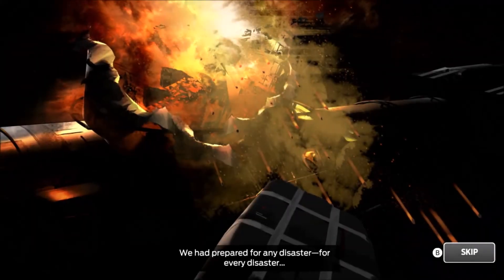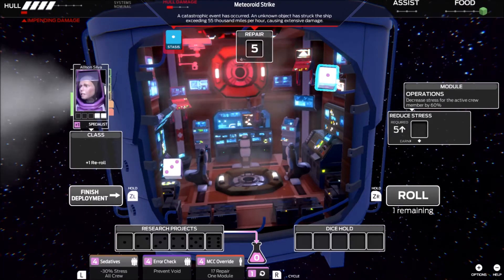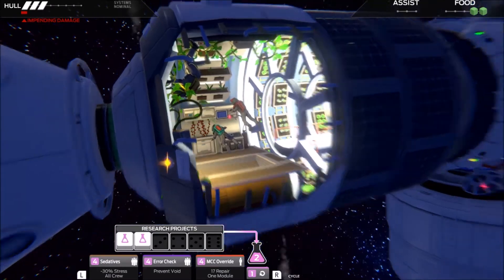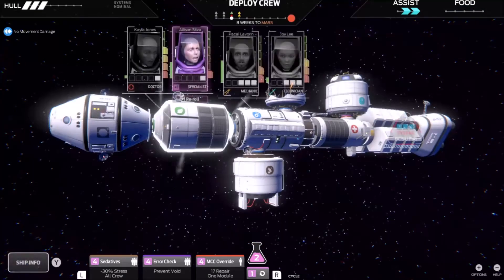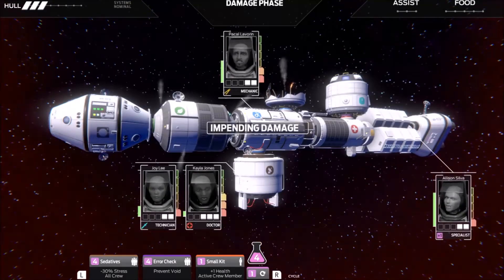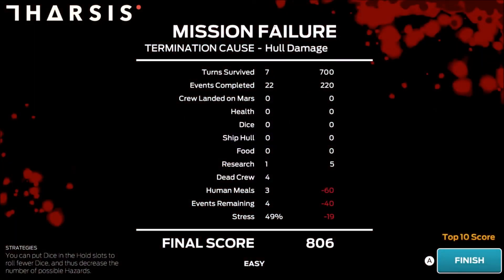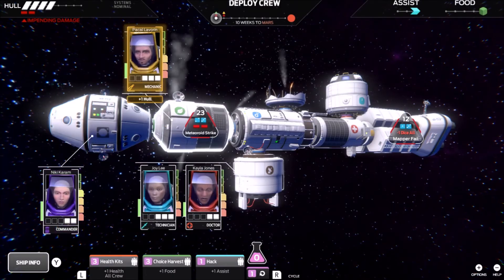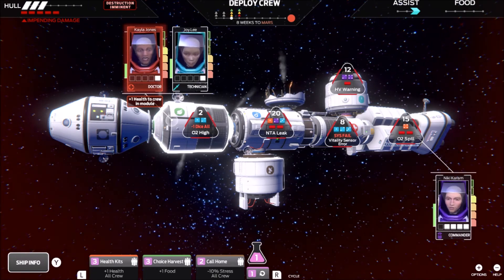Tharsis | Let's Play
Tharsis a turn-based, space survival strategy game where outcomes and actions are based on dice rolls and difficult moral decisions. A mysterious signal coming from the Tharsis region of Mars sets your crew of astronauts off on a risky mission.

Check back soon for more episodes and exclusive content!